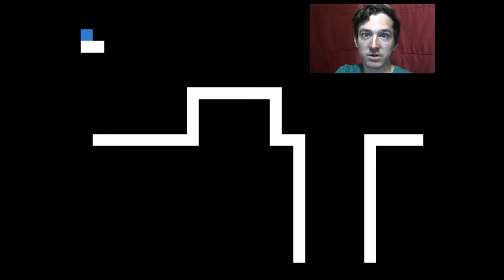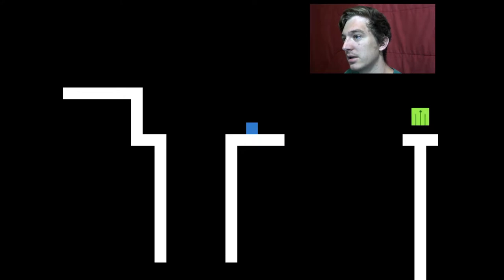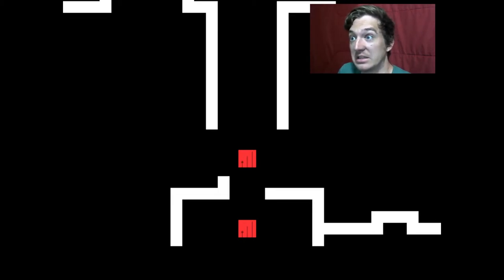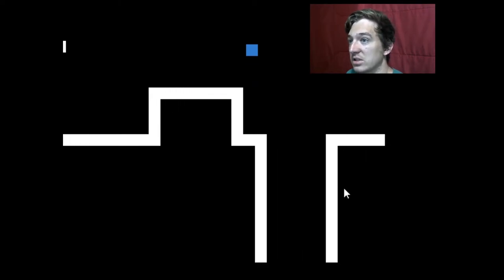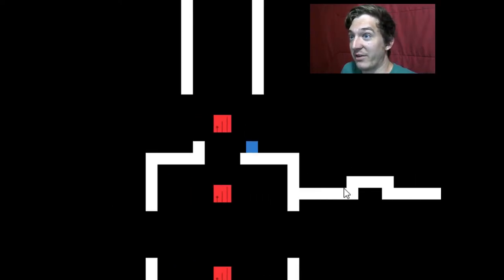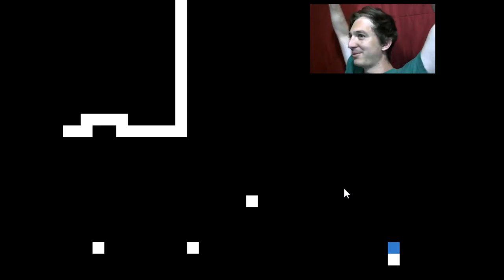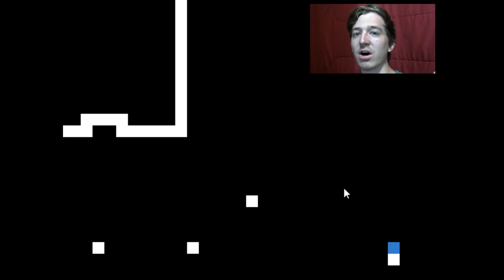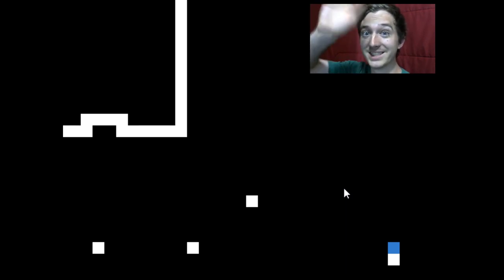ADVENTURE WITH MR. CUBIE-Random Cube Game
So much lag for an adventure with a frickin square. Also, I didn't expect the mouse to appear, so I apologize for that. Enjoy!